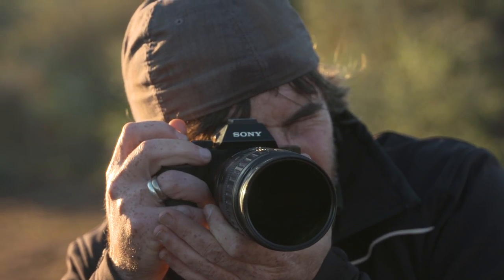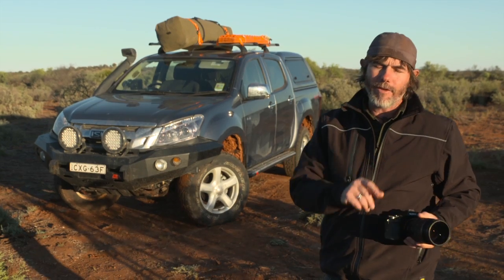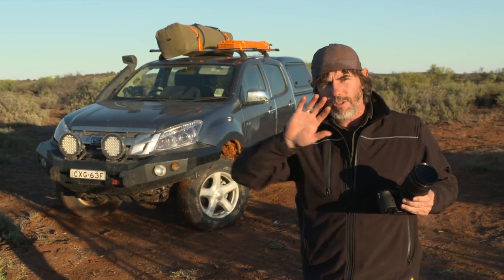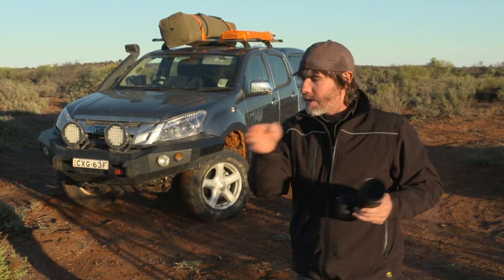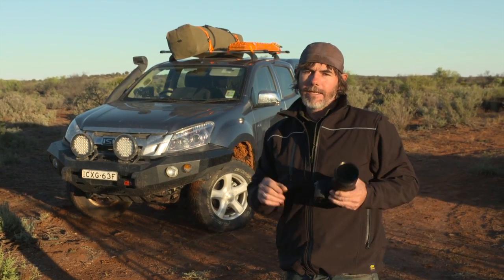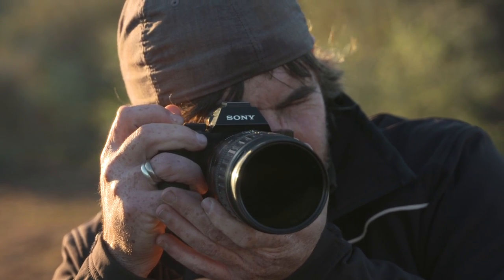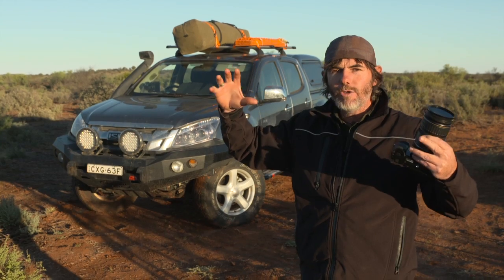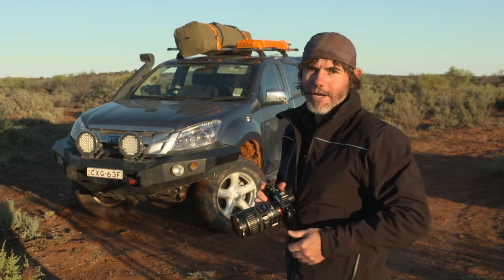Graham Cahill from Australian 4WD Action Photography Tips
Love your ride? Then take awesome photos of it with this great advice from Australian 4WD Action's Graham Cahill.